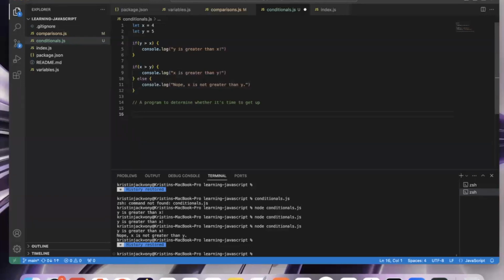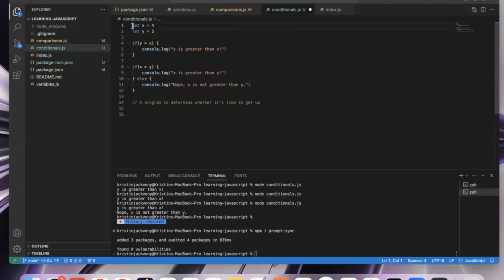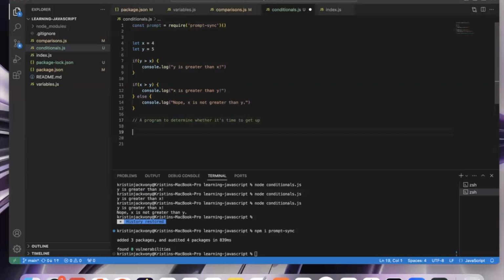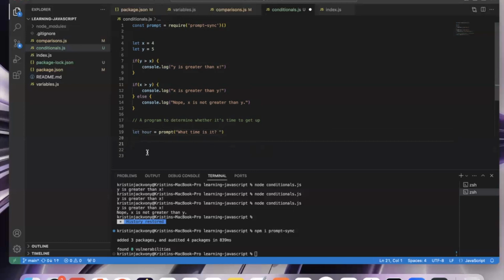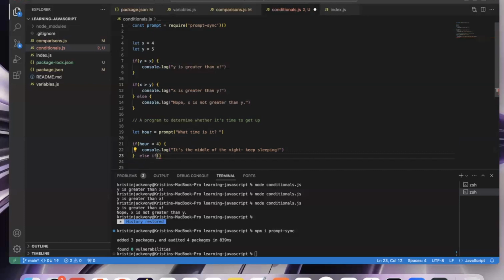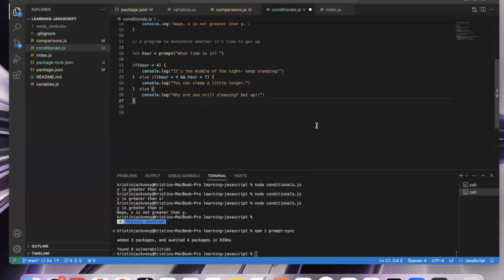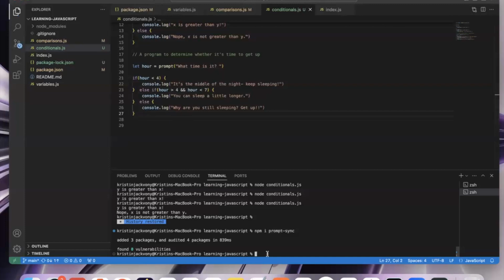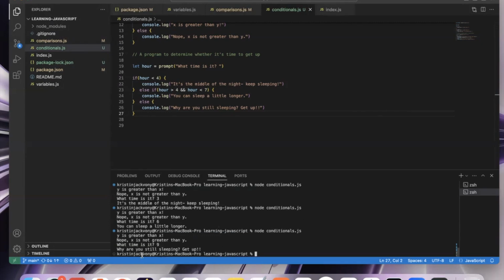Monday Morning Automation: Node and JavaScript Lesson Eleven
In this lesson, we'll create a little program that will use conditional logic to tell a user whether it's time to get up.